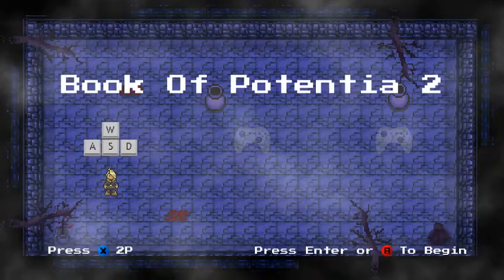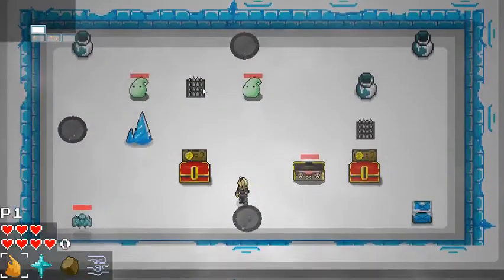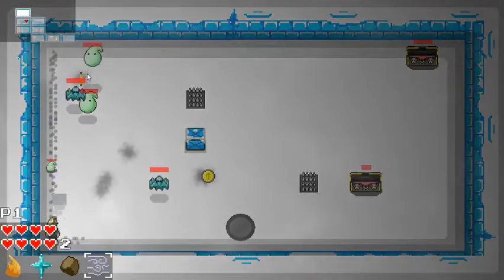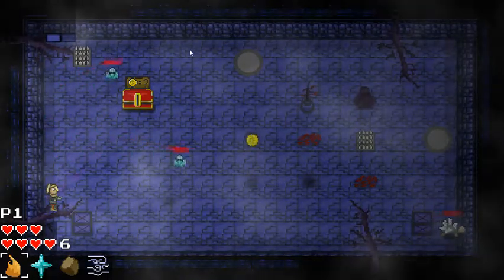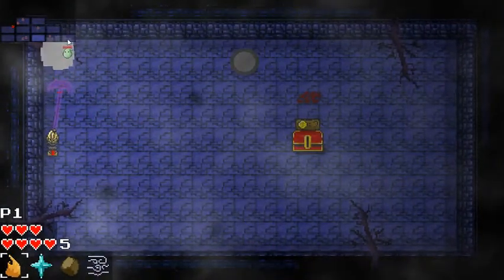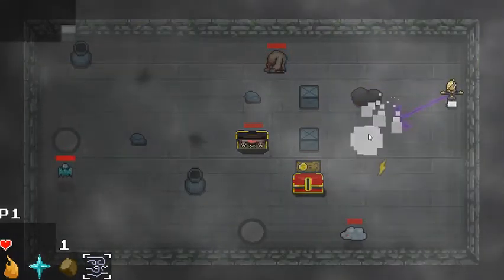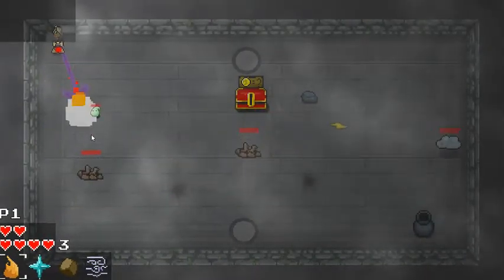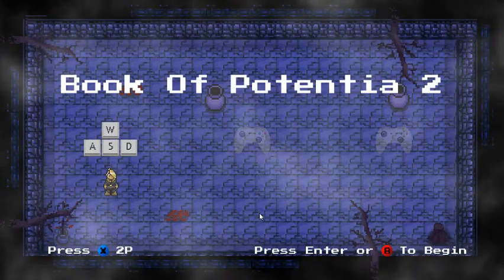Chasing The Book! | Book Of Potentia 2 / Let's Play 1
Checking Book of Potentia 2 on this one off episode. Game takes you through a couple dungeons chasing a book. Going into each room is a fun surprise, and enemies aren't to difficult to understand.
If you liked Book of Potentia 2 check it out on steam